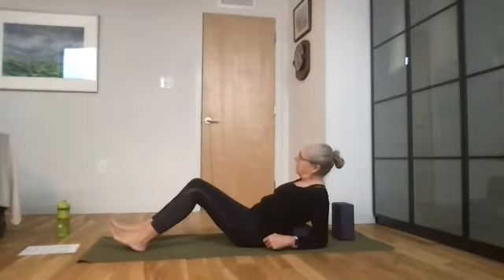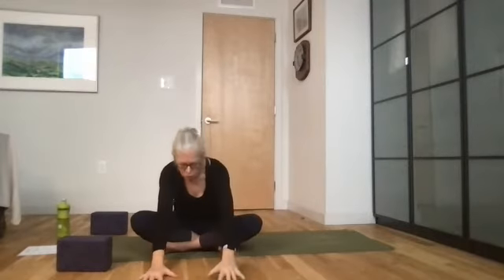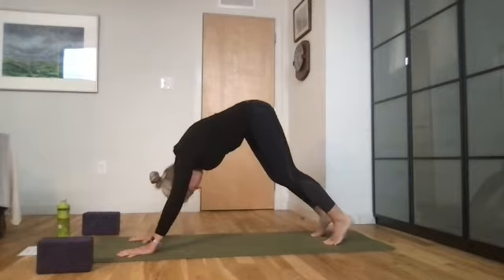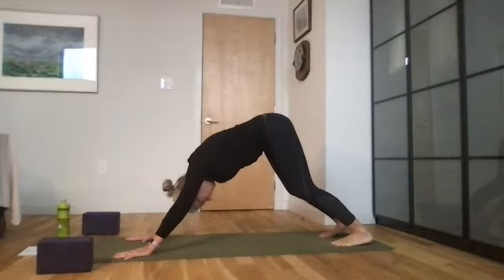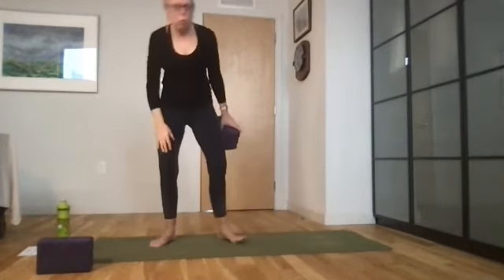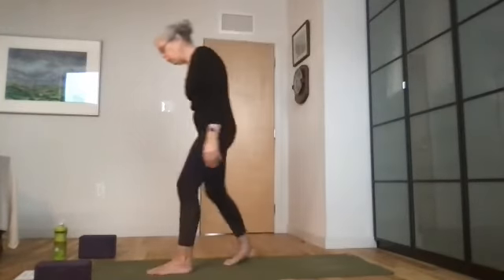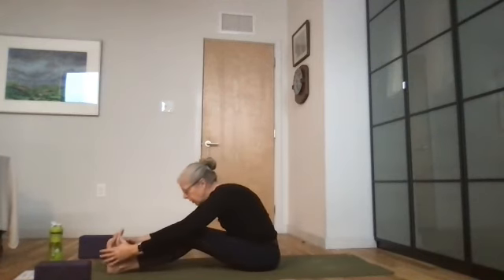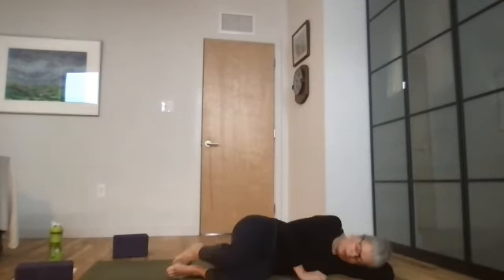Gentle Yoga with Sarah - February 18th, 2021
Good for beginners and those with a yoga practice who want to experience the benefits of mindful breathing, good alignment, improved flexibility and balance. The only requirement is that you can get down on your mat (and up again!). We will take it one step at a time TOGETHER.

Props: A yoga mat setup on an uncarpeted surface if possible, a yoga block or two, a beach towel, a glass of water, and a computer with a microphone and speaker that can connect to the internet.